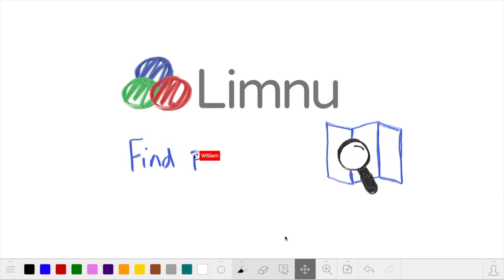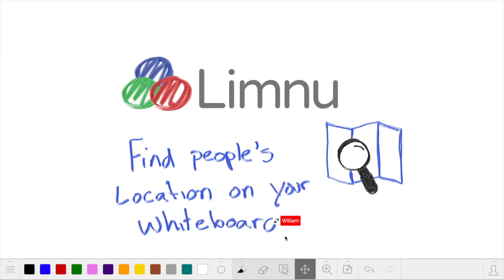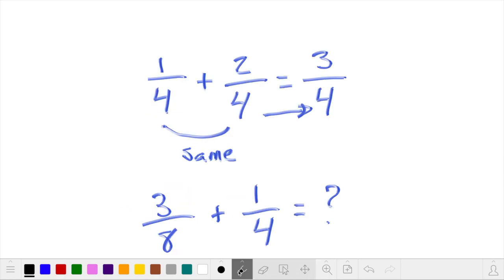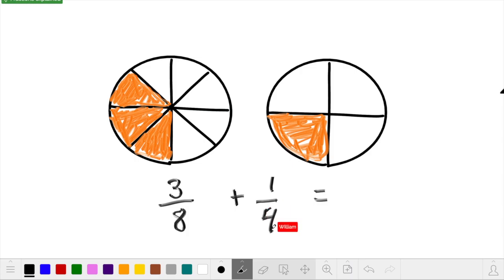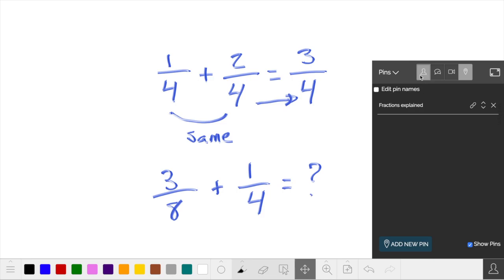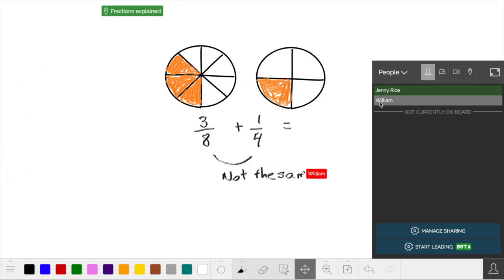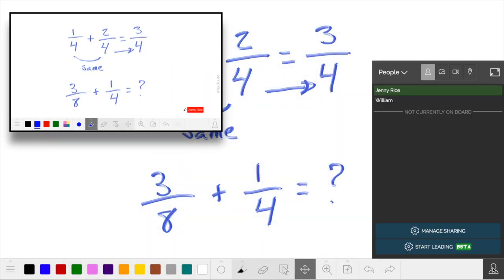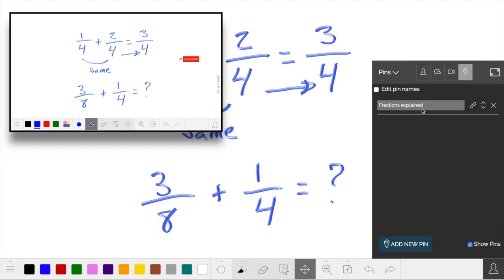How to find other people on your Limnu whiteboard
Limnu whiteboards are infinite so there is room for even your biggest ideas. But finding other people on your whiteboard is important. Here are three easy ways to find others on your whiteboard.

1. Select the person's name on the side of the whiteboard
2. Select the person icon, then person to see who is on your whiteboard. Click on anyone's name to quickly jump to their location